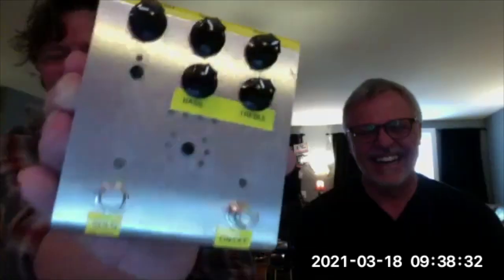RJM Music Interview with Jeff King and David Graef / Overture Pedal Content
Ron and Sheri Menelli of RJM Music Technology talk to Jeff King and David Graef about RJM's new Overture programmable analog overdrive pedal, as well as what's been going on in the music industry lately.

Jeff King is a renowned payler in Nashville, playing with Reba MeEntire and Brooks & Dunn, as well as playing on countless recordings.

David Graef is guitar tech for Rascal Flatts and a great guitar player who plays for a few local Nashville bands.

Both Jeff and David got to try a prototype of the Overture pedal and provided early feedback as we were developing the pedal. Thanks, guys!